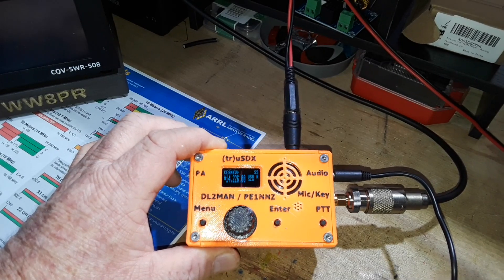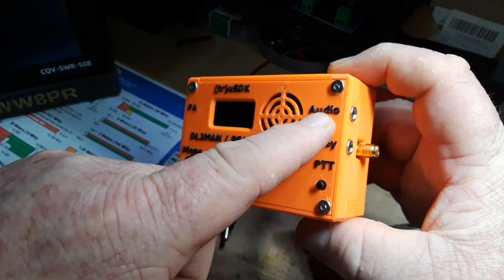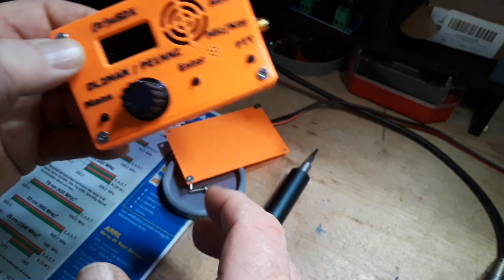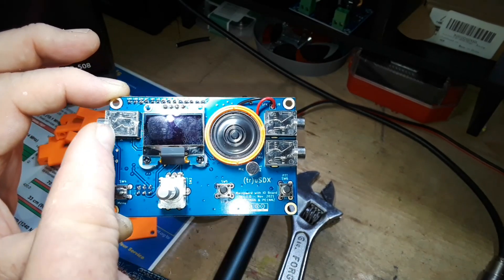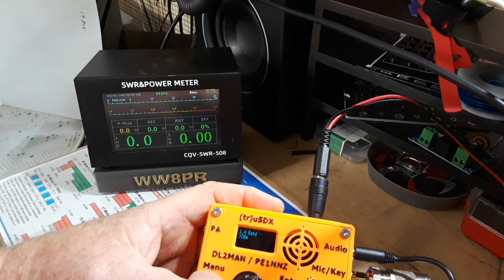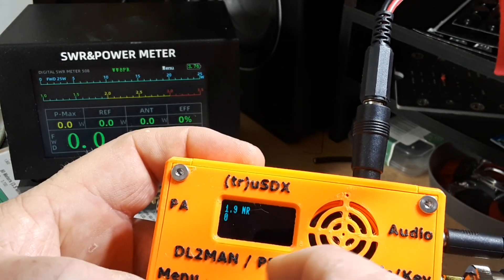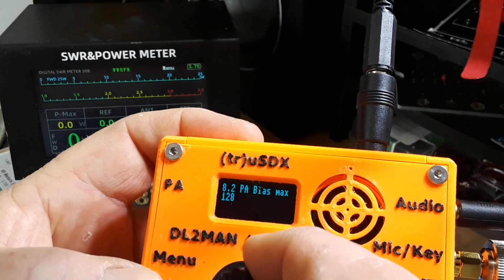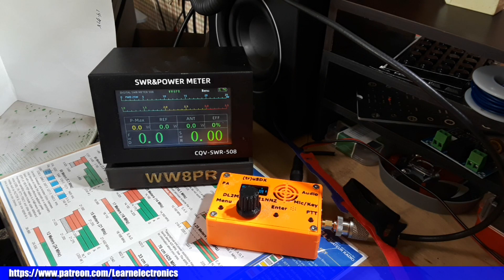(TR)uSDX - Amazing Features, Small Package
The (tr)uSDX is a 5-Band / Mulitmode QRP Transceiver in Pocket Format (90x60x30mm – 140g). It features a highly efficient Class E PA and Supports CW/LSB/USB and AM/FM. It covers by default 80/60/40/30/20m (alternative Filter Setups possible)

It is supplied with an OLED Display, onboard Mic, (tiny) onboard speaker and for improvised QSO onboard PTT Key can be used as emergency CW Key.

Further on, the (tr)uSDX has a (Micro)USB CAT and Programming Interface, and while it produces typically 5W @ 13,8V Power Supply, it can create 0,5W Output from 5V USB Supply alone.

Typically it draws 80mA on RX (with MS5351 – less with Si5351) and 500mA on TX @13,8V and typical 85% PA Efficiency.

It is supplied with On Board SWR Bridge and Voltage/Current measurement Hardware, to help in tuning and operation.